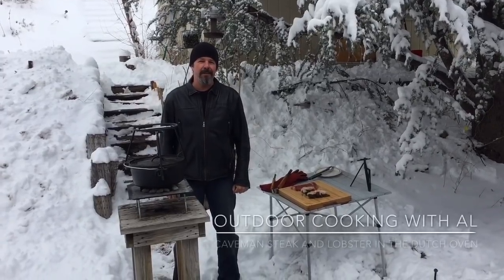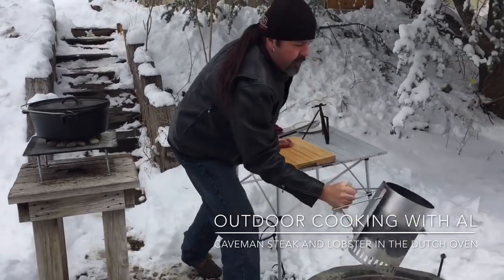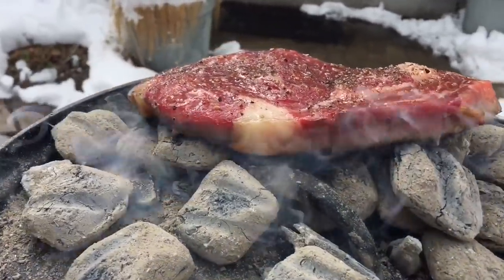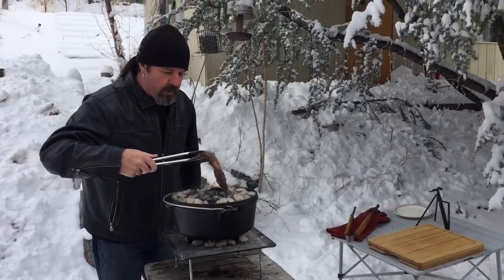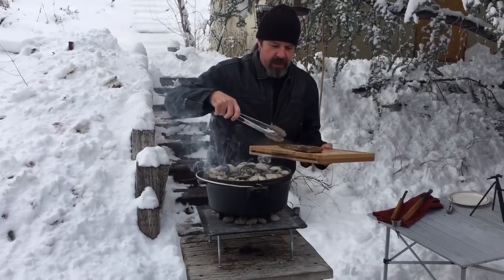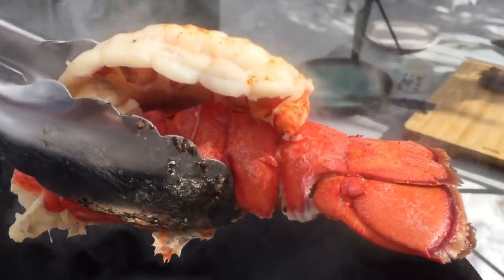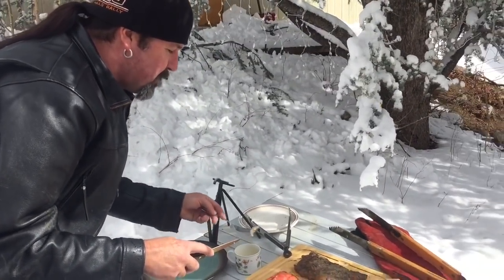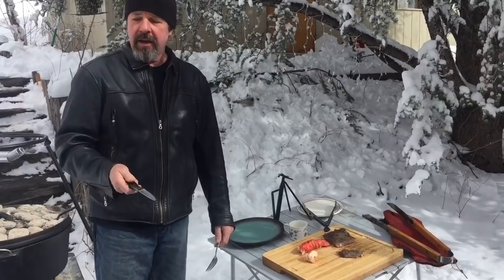Caveman Steak & Lobster in the Dutch Oven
➜To buy Outdoor Cooking with Al Dutch Oven Cookbook

➜To buy CampMaid Dutch Oven or any other CampMaid product

➜To buy Stainless Kitchen Tongs
➜To buy Camp Chef Dutch Oven Stand